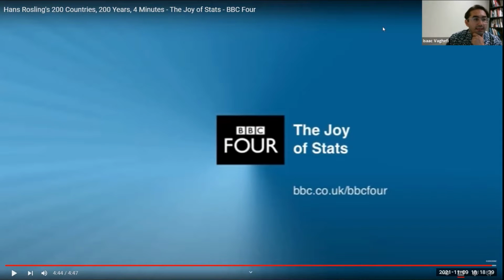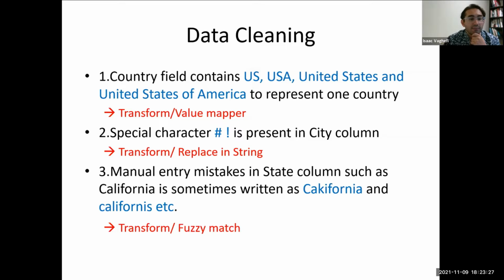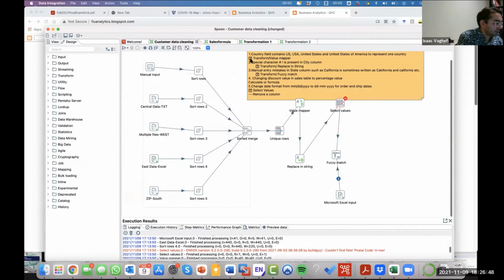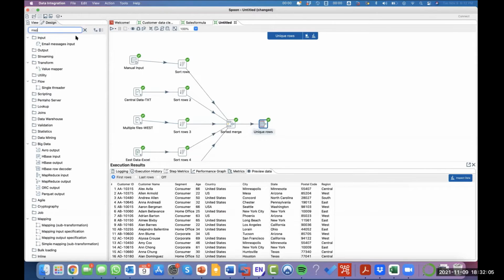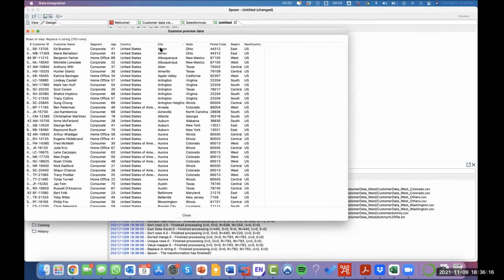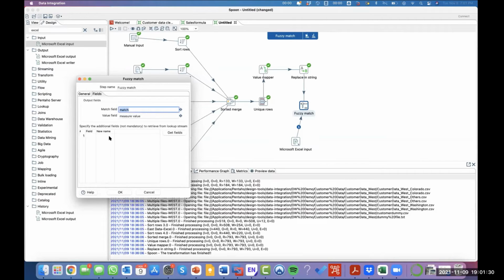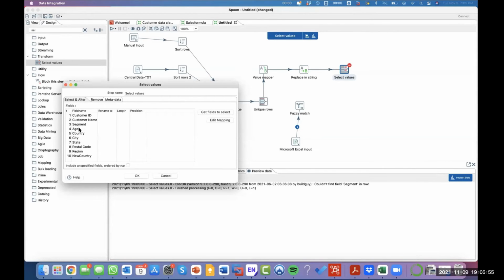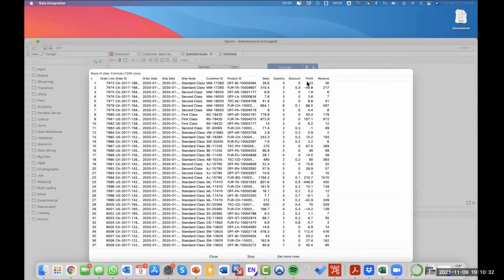ETL example in Pentaho PDI